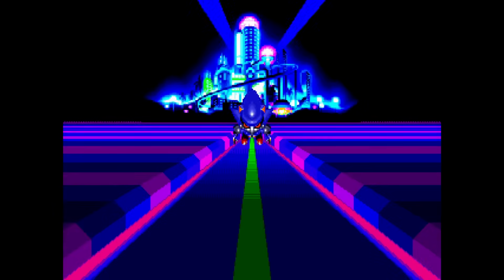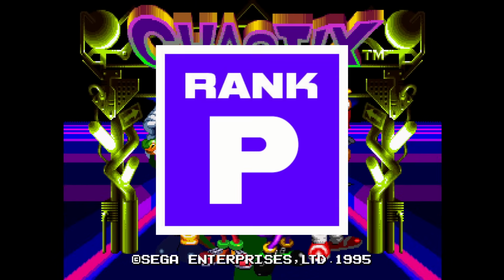Ranking ALL Sonic Title Screens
Hello. Wow. I love Sonic. Wow. Hes so cool. Wow. TItle screens. wow! RED FIRE! Wow. Sonic. Please like Sonic, don't be like egofarter or whatever his name is. Honestly I just like Sonic and his singing sucks lol